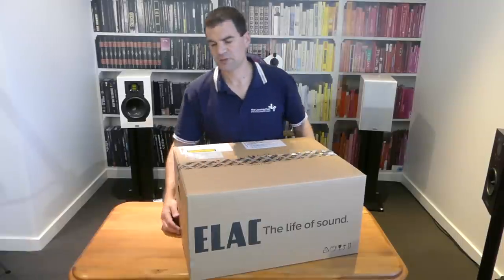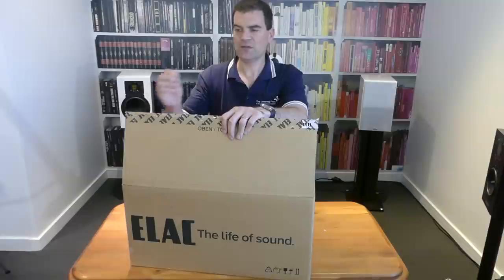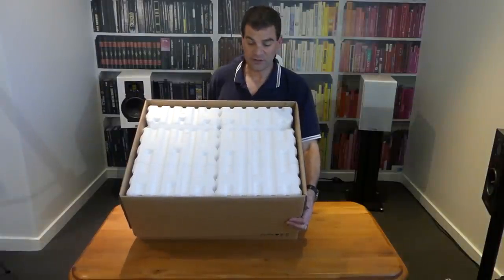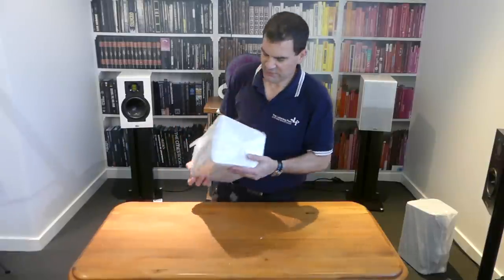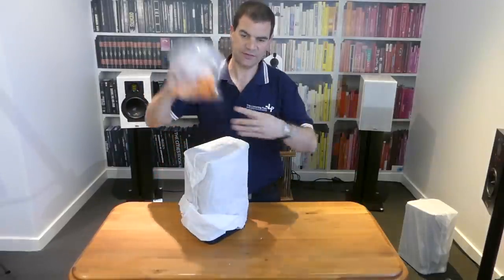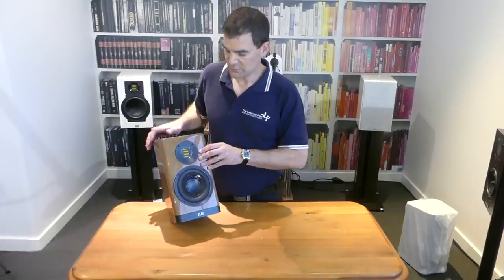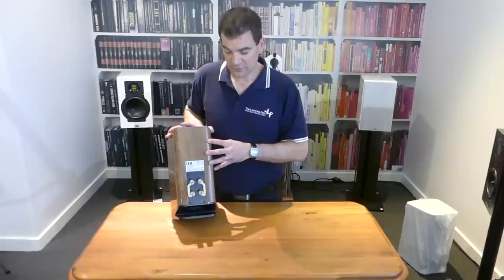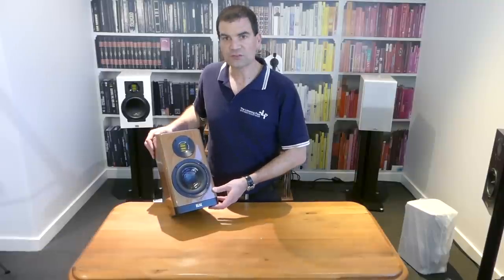ELAC Vela BS 403 Bookshelf Speakers | The Listening Post | TLPCHC TLPWLG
ELAC VelaBS403 BookshelfSpeakers unboxed, hands on, first look.

ELAC's Vela BS 403 bookshelf speakers are perfect for every situation. From acting as rears in a home theatre setup, to being stand alone stereo speakers. With its sleek angled design and JET 5 tweeter, you'll be amazed at how good this speaker sounds.

The Vela range was made to replace the very successful Line 400 series which is not an easy task by any means. But by using the acoustic technology from the Line 400 series and putting it into a brand new sophisticated design, the Vela range has done just that. From the new waveguide which minimizes baffle reflections, to the specially shaped baffle itself and the angling of the cabinet, all aspects improve the definition of sound.

Features...
Crystal membrane driver
The eye-catching surface of the crystal membrane is more than just an attractive design feature. The drivers employ the crystal membrane, and their design is based on ELAC’s Aluminum-Sandwich Technology. By resembling the surface of a large crystal, the aluminum-foil stamping stiffens the aluminum dome, diminishing resonances and minimizing coloration, while improving power handling and dynamics.
ELAC Line Series Crystal Membrane Driver
JET 5 tweeter
The ELAC JET tweeter is one of the most legendary tweeters in the industry and has won international praise with its transparent and effortless sound image. Due to many additional design changes, like an improved new neodymium magnet system, even higher efficiency, higher sound pressure levels and frequency response up to 50 kHz was achieved.
ELAC Line BS 243

The core of the JET tweeter is the folded foil membrane. The fold width is only 0.84 mm and the folding and fixing of the membrane is still executed by hand. Due to continuous improvement, the JET 5 tweeter creates an effortless, airy and resonance-free image up to 50,000 Hz.

Down-firing port
For a more flexible speaker placement and to minimize ventilation noise, the bass reflex port is directed to the floor, exiting the bottom of the speaker cabinet in a down-firing configuration.

Specifications...
Recommended amplifier power: 40 to 200 wpc
Nominal/peak power handling: 70 / 100 wpc
Enclosure Type: 2 Way Bass Reflex
Frequency Response:41Hz - 50kHz
Nominal Impedance: 4 Ohms
Sensitivity: 86 dB
Tweeter: JET 5
Woofer: 150 mm AS -XR cone

Find out more here - ELAC Vela Series Factsheet
Or check out this awesome review - ELAC VELA BS 403 Review